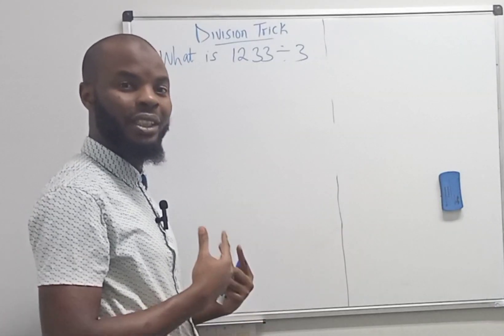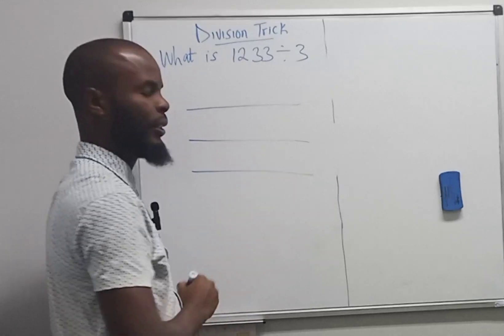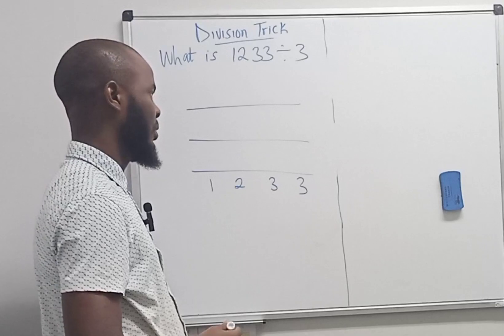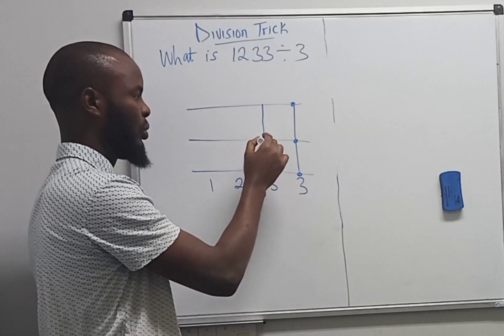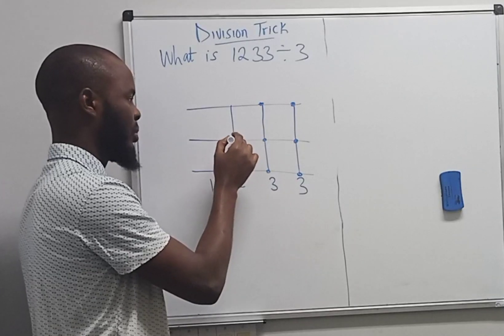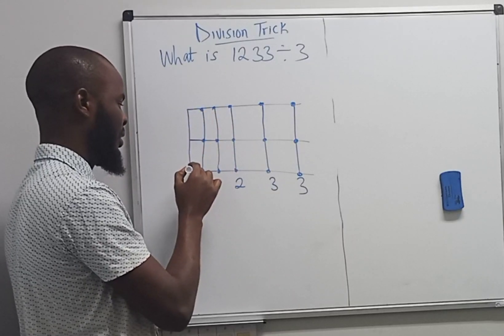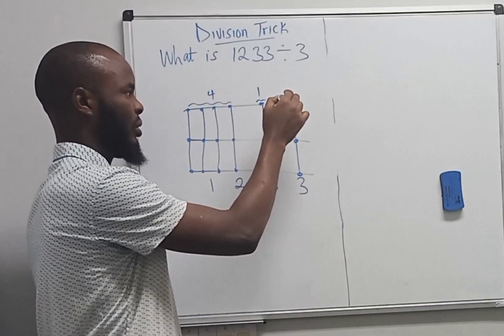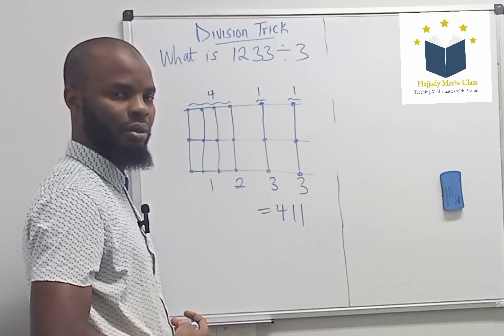Amazing Division Trick